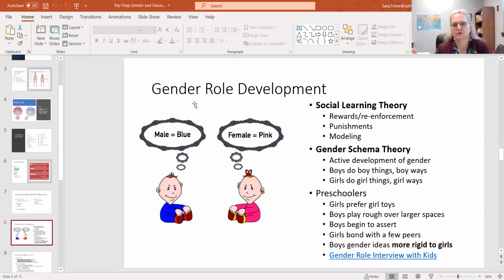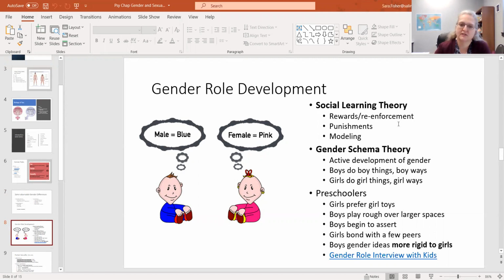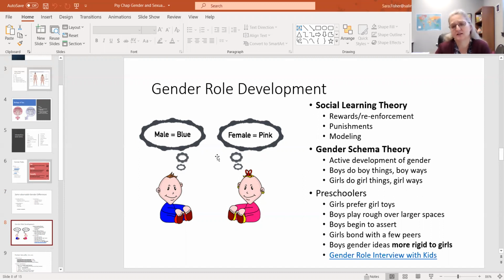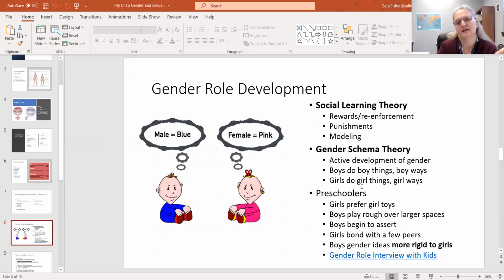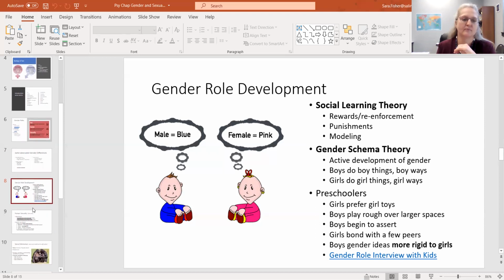Psy Sexuality lecture 5 role development